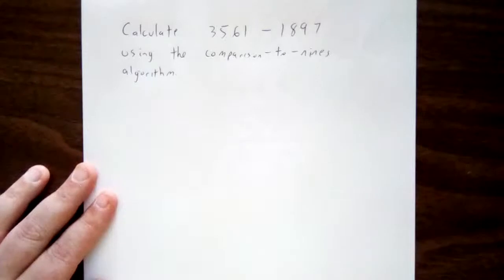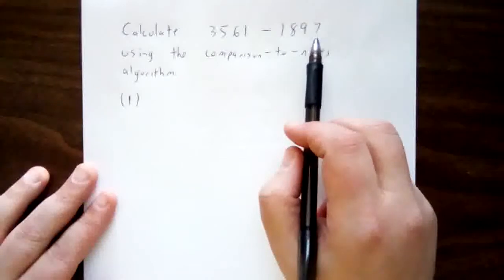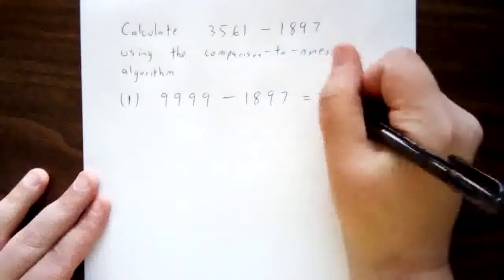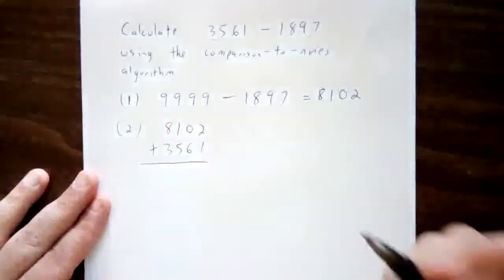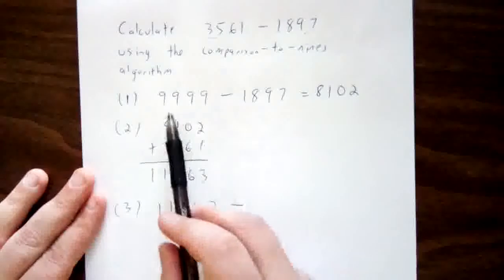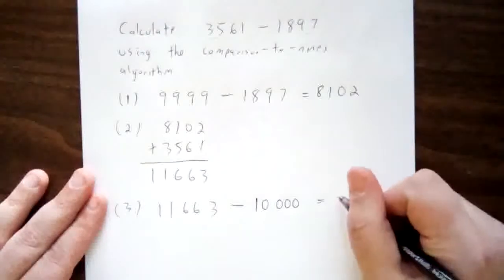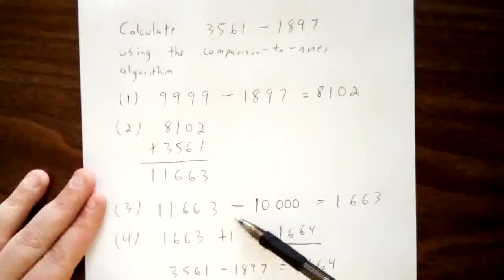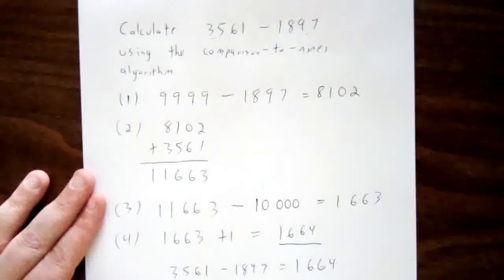Comparison-to-nines subtraction algorithm example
I use the comparison-to-nines subtraction algorithm to calculate the difference 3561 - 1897